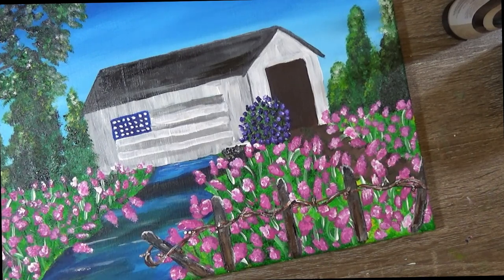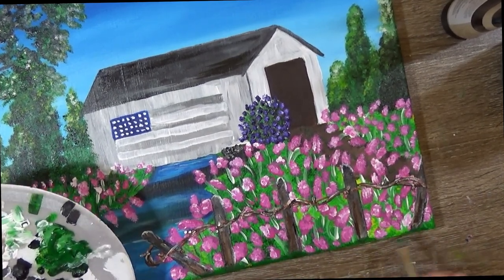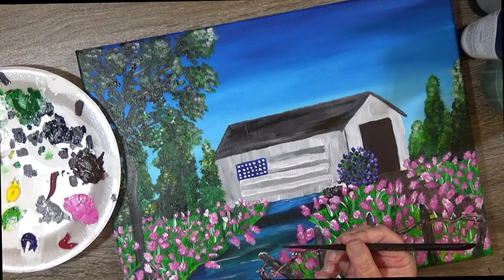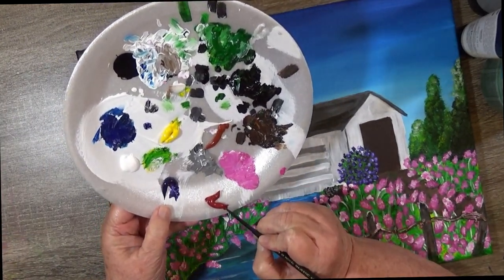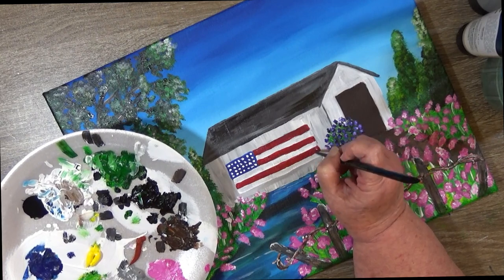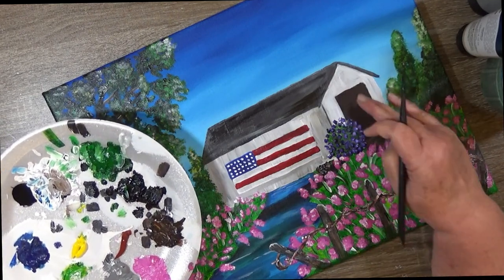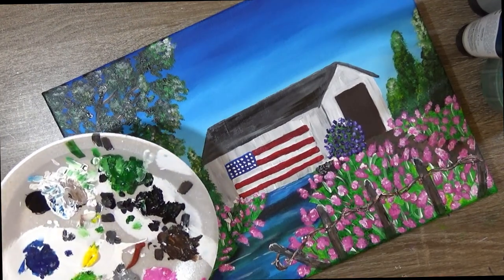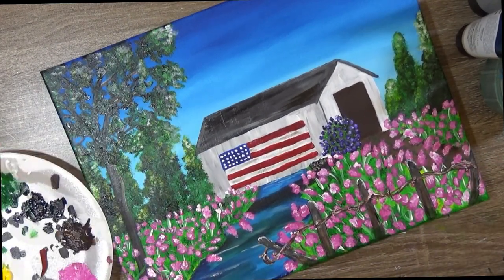Covered Bridge and American Flag Part 7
Welcome everyone in the video I will be painting a covered bridge with an American flag on it, and lots of pretty pink flowers down by the river. Old fence posts with rusty barbwire and let's don't forget a little cardinal to go along with it. So grab a paintbrush and let's get painting. I hope you will enjoy this acrylic tutorial.

Material: 12x14 canvas
paints: crimson red, grass green, grey, white, black, cad yellow medium, burnt umber, light magenta, purple, burnt sienna, and Phthalo blue
Brush: #4 Flat, 3/4: Bristle, 1/4 Bristle, #4 filbert, #3 round, #0 flat, 0 Angle, and16/0 liner

Visit us on Facebook at Shumpert's Hill

Psalm 4:1
Hear me when I call, O God of my righteousness: thou hast enlarged me when I was in distress; have mercy upon me, and hear my prayer.